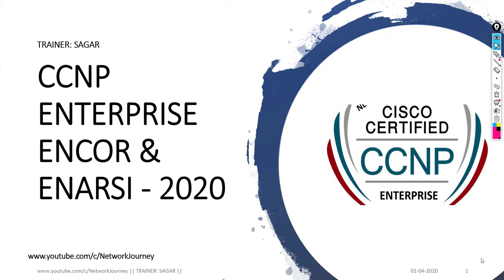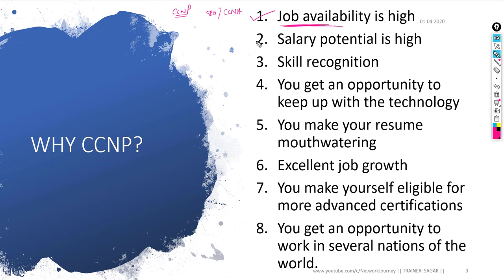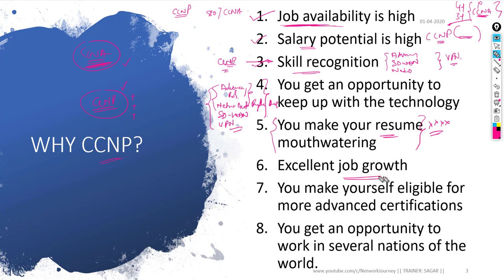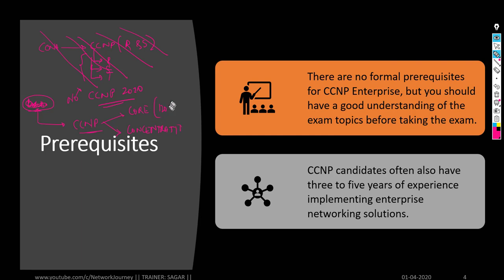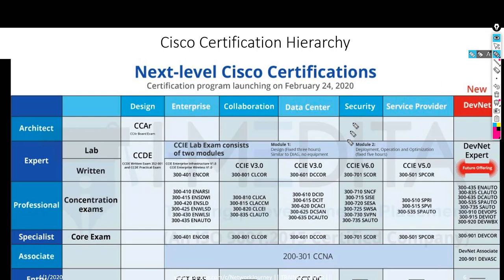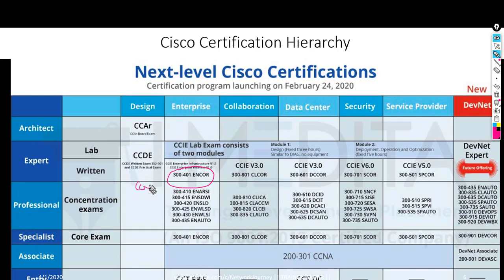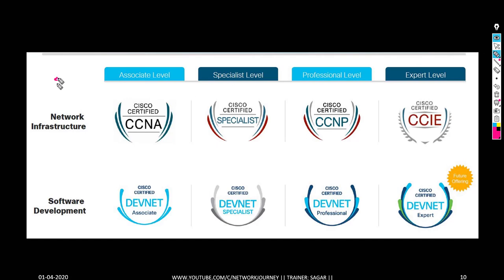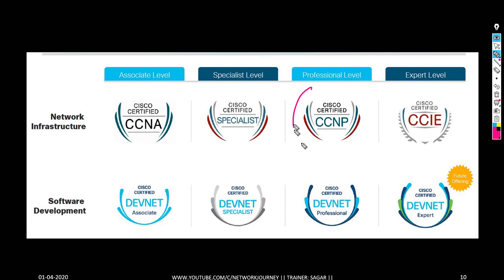CCNP Enterprise 2020 Online Training Batch || Admission Started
For registration in Online batch,
* Course Name: CCNP Enterprise {CCNP ENCOR (350-401) + CCNP ENARSI (300-410) }
*Timings: 10:30 PM IST (Indian Standard Time)
* Time Classes: Monday to Friday
* Mode: Online / Zoom Language: English
* Material: All training Material will be provided in pdf, CLI commands, study material
* Labs: 24×7 Home Lab Setup Provided with 100+ Workbook for self practicing
* Recording: Recorded videos provided after the class
* Free Classes: Attend first 2 Free Class and then pay if you like to continue